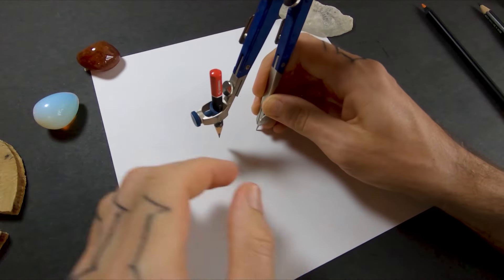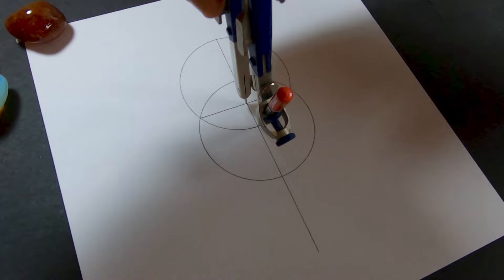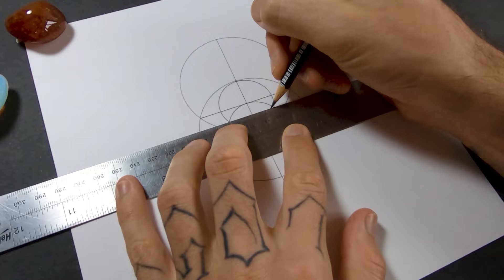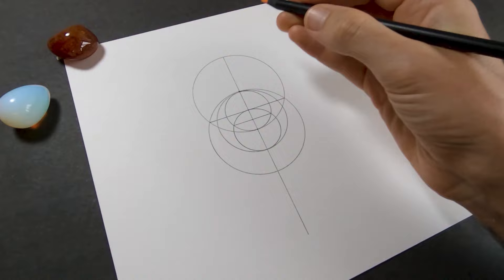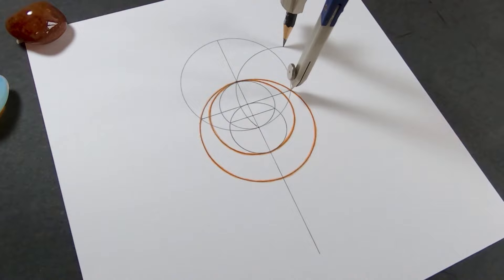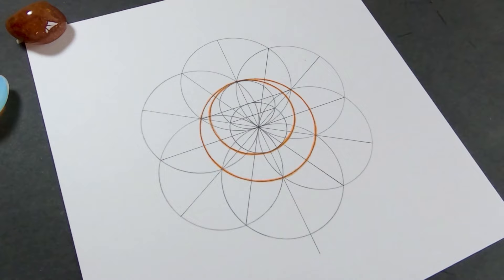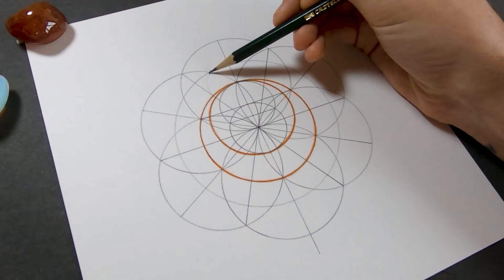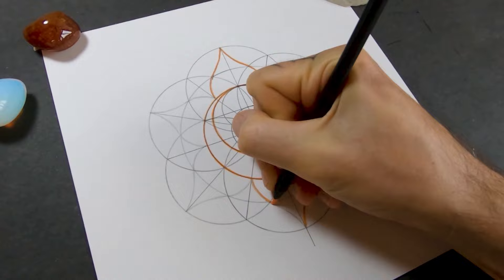How to Draw the Sacral Chakra Using Geometry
Here's how the sacral chakra is made up of sacred geometry with step by step instructions so you can draw it yourself.

Chapters:
00:00 Intro
00:30 Crescent Moon
03:22 The Seed of Life
05:04 Dividing into 12
06:33 6 Petals